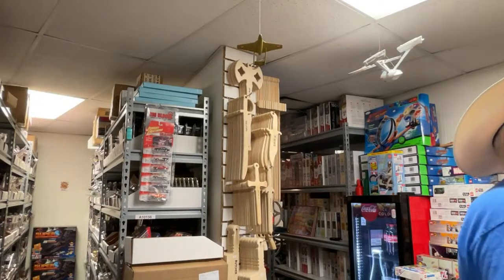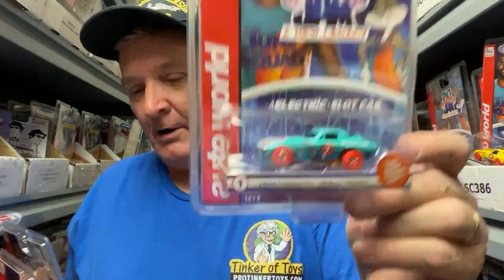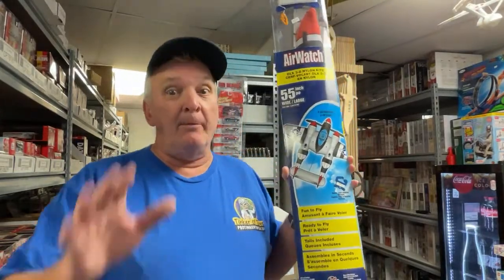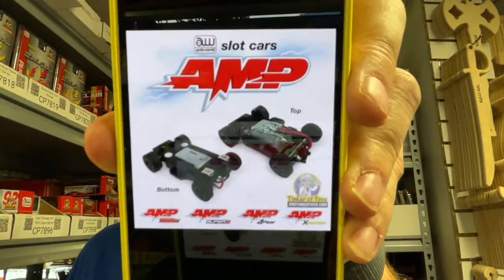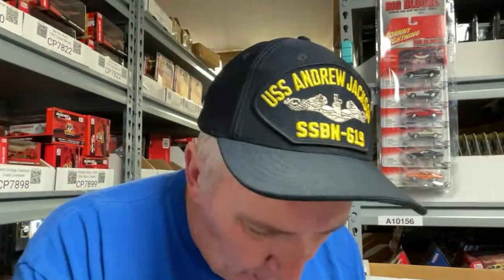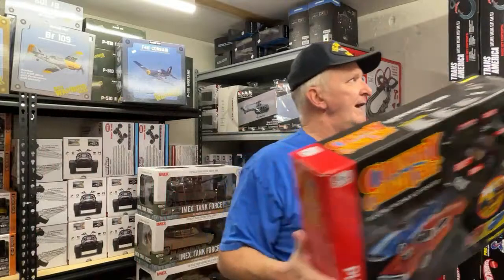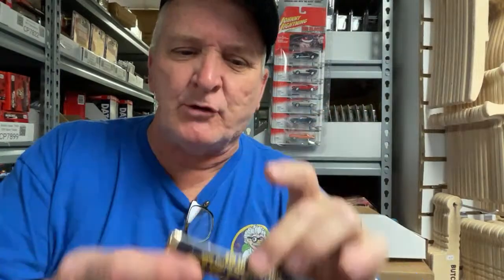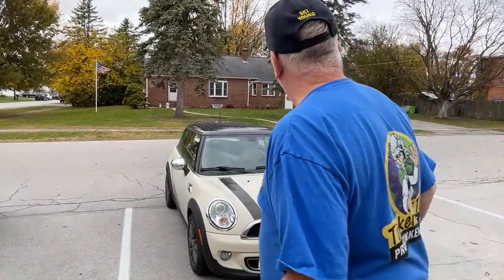Friday End of Week Wrap-Up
Join Bryan for a relaxing Friday End of Week Wrap-Up at Protinkertoys.com! We’ll recap the week’s highlights, chat about new arrivals, and enjoy some casual toy talk to close out the week. It’s the perfect way to wind down and get ready for the weekend!